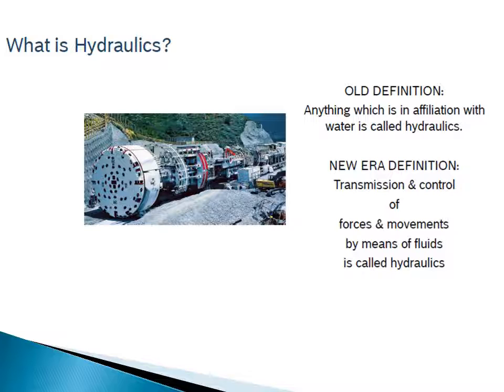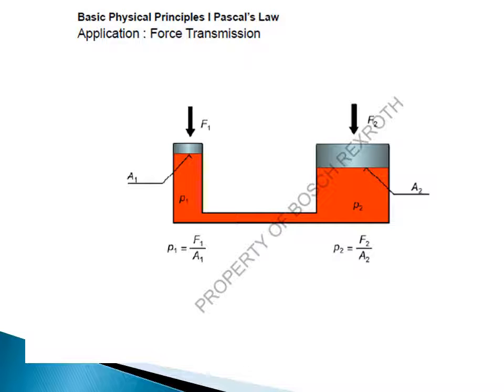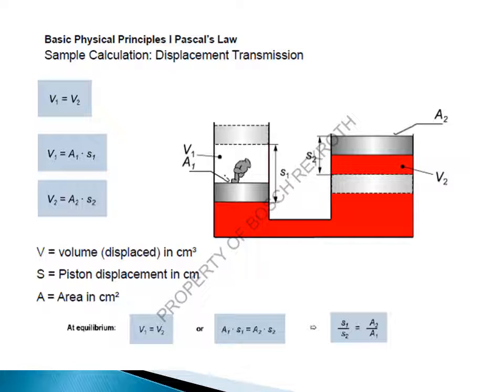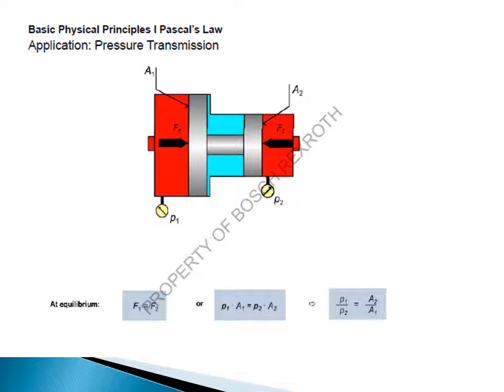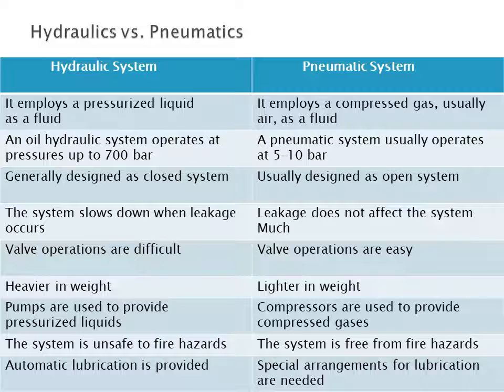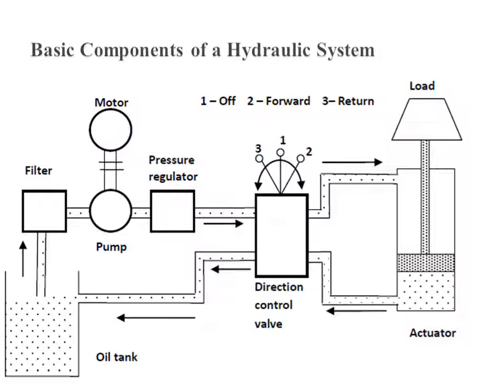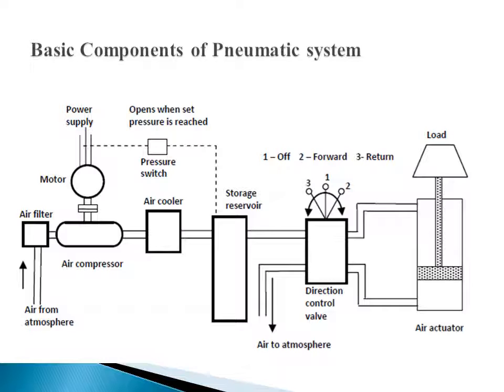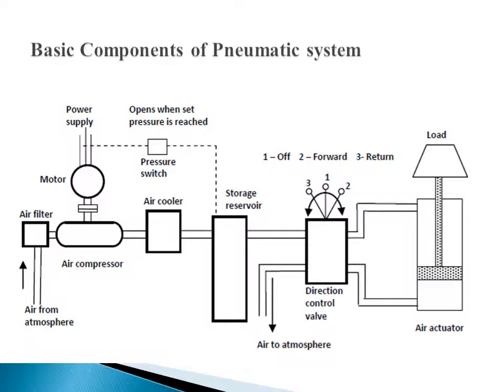Pneumatics vs Hydraulics